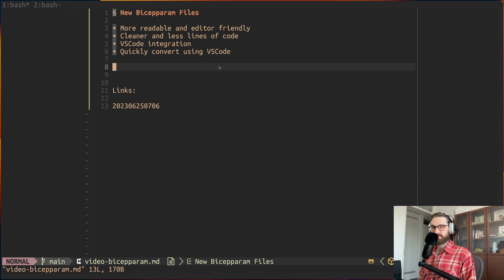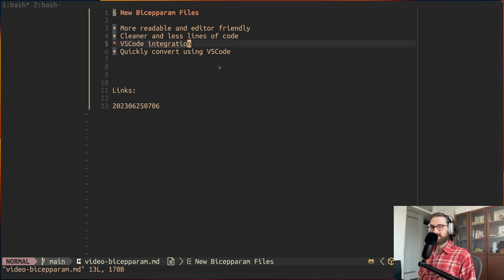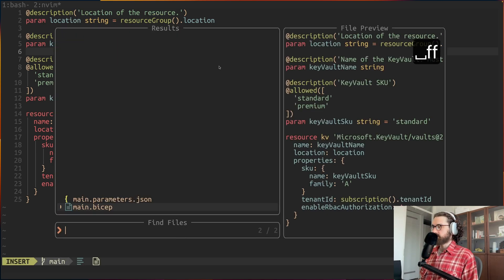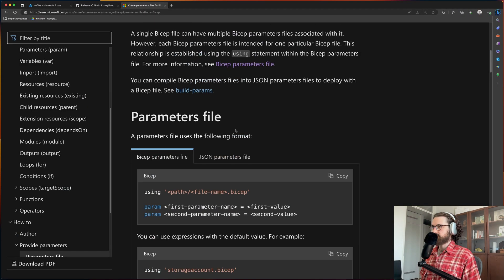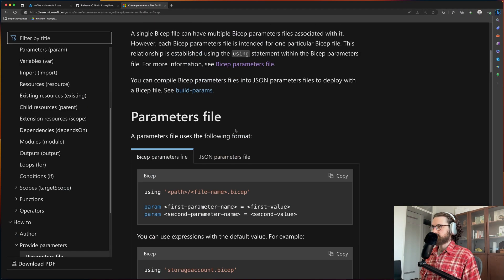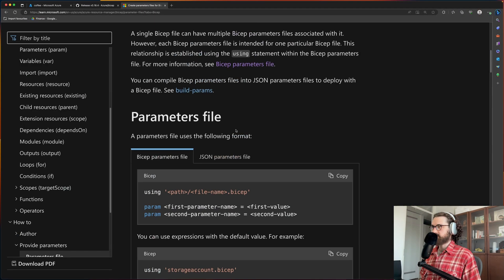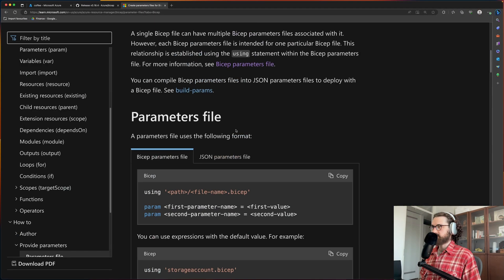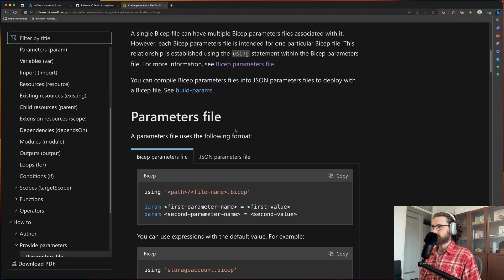Introducing New Bicep Parameter Files - .bicepparam - No more JSON!